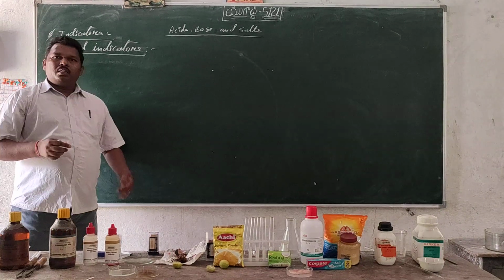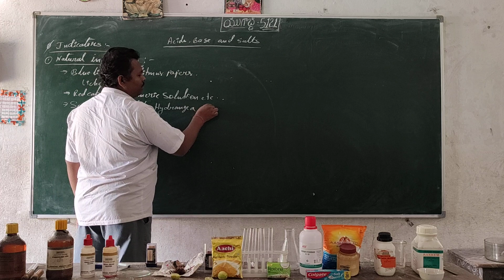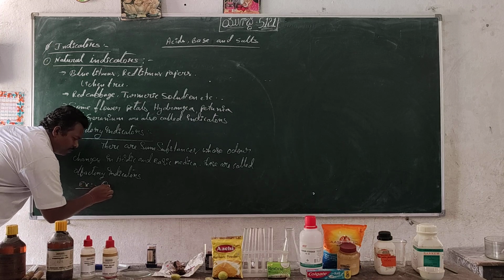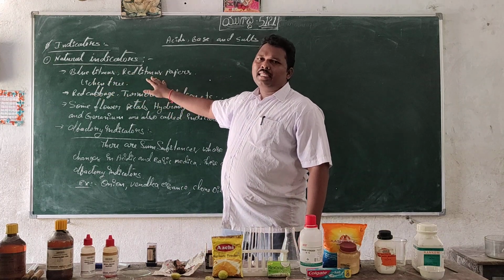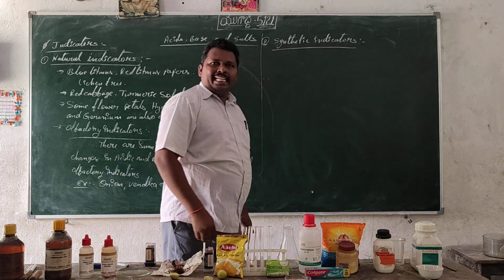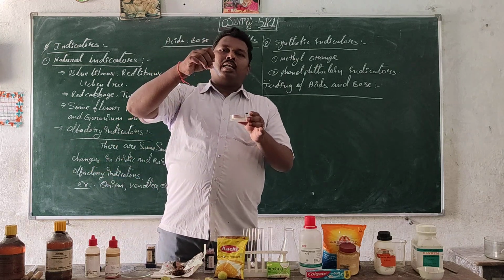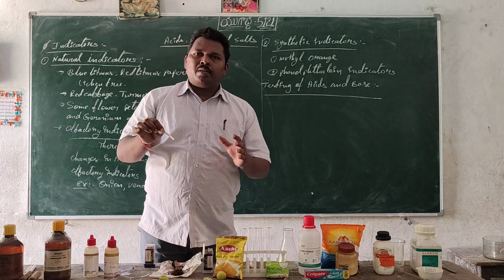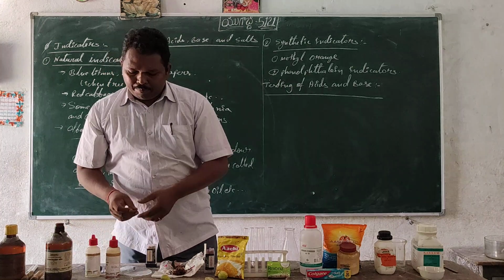Acids,Base and Salts demo part -2